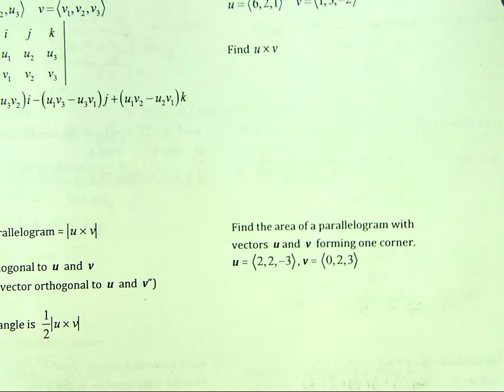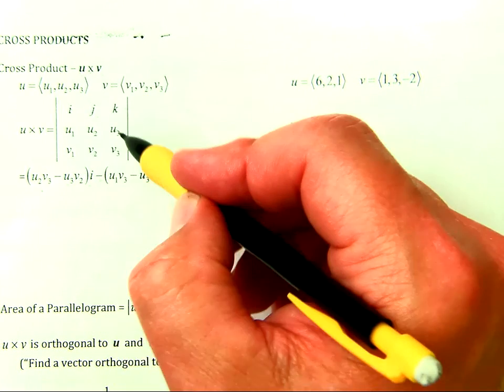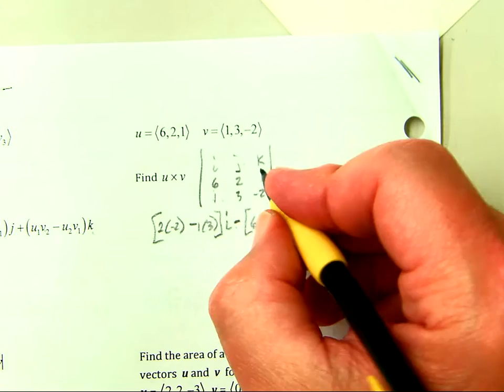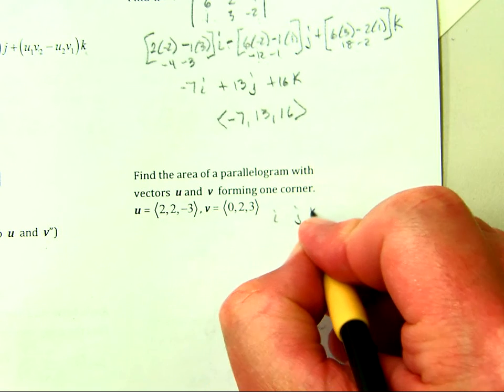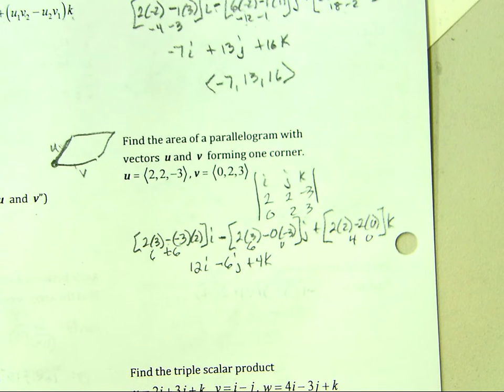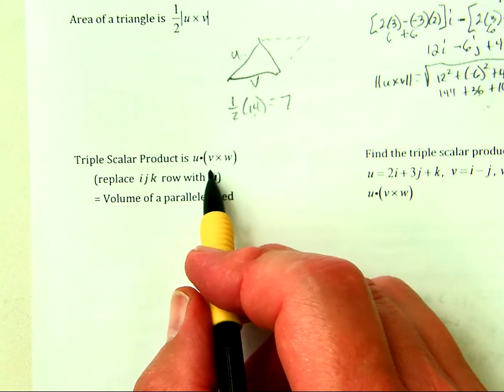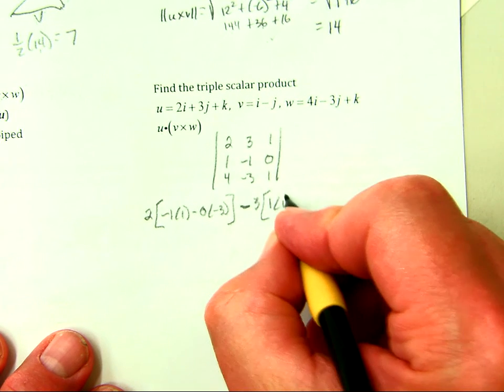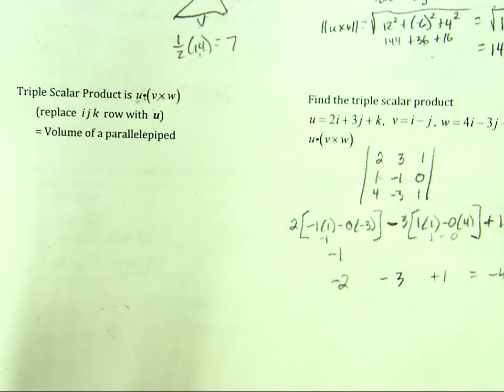PC21 Vectors Cross Products notes